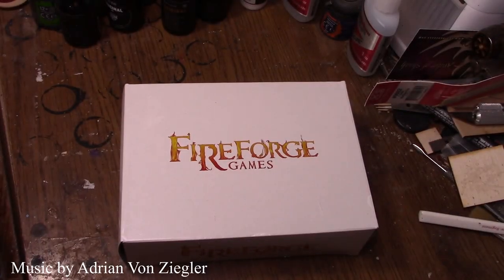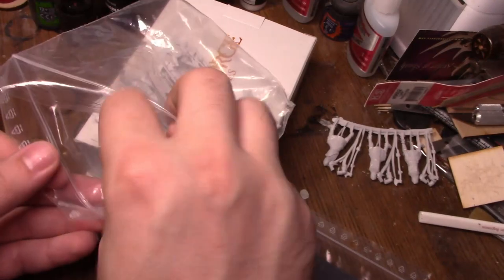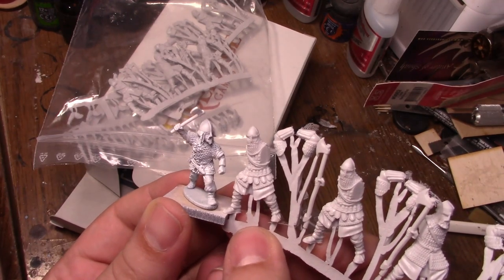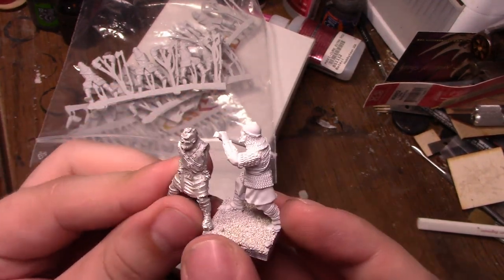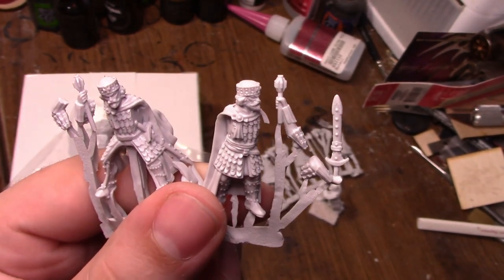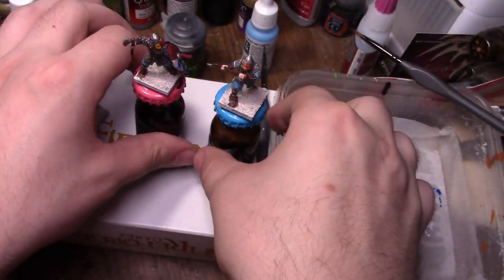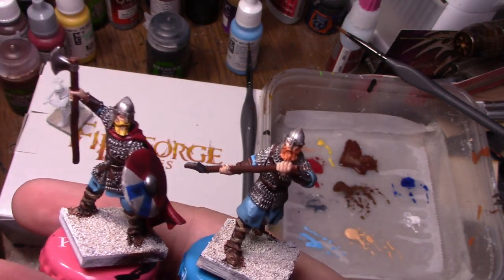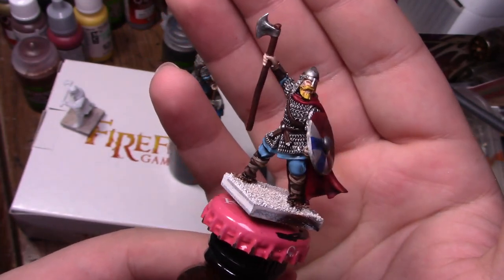Model Review: FireForge Byzantine Varangians Beta Models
Hungry? Get in that Redcon1 and keep your body fueled.

Fireforce Ventures , tell em Guard sent cha'.